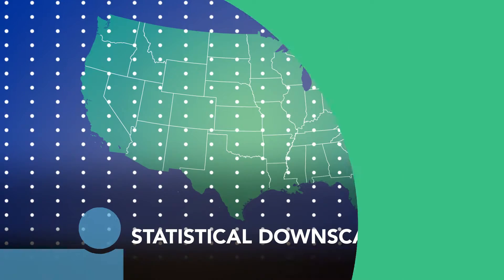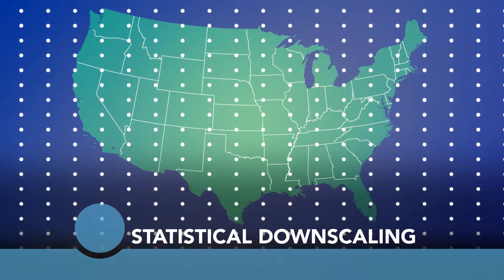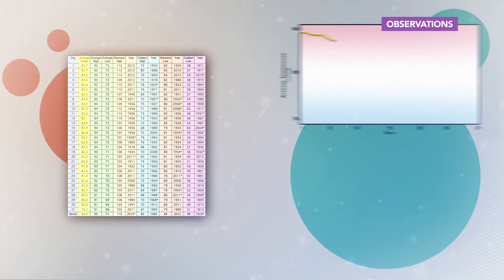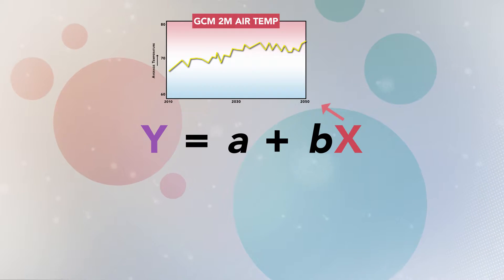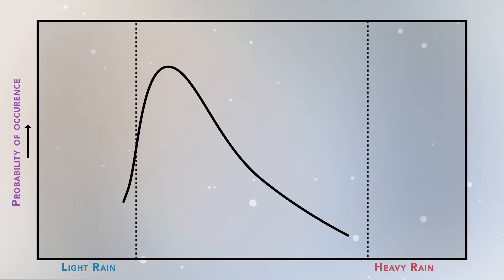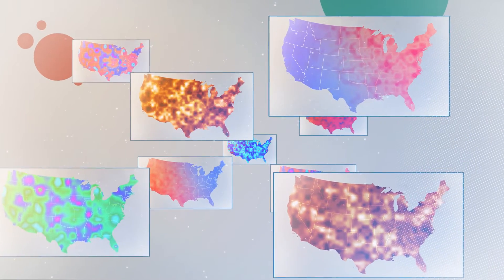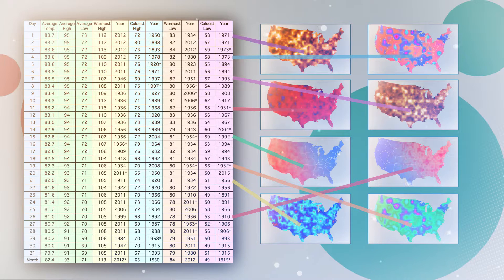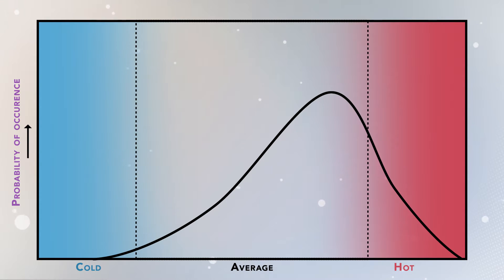Statistical Downscaling | Managing for a Changing Climate